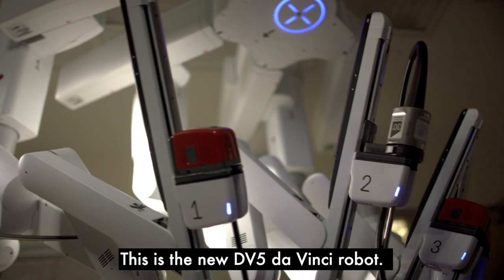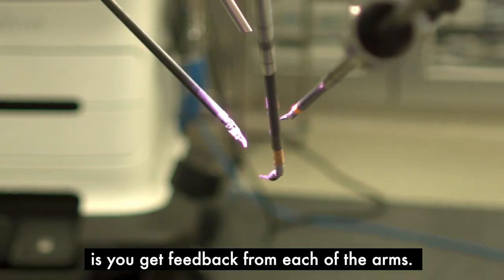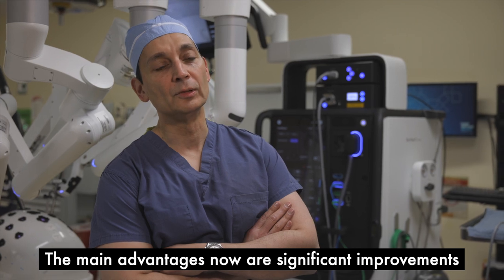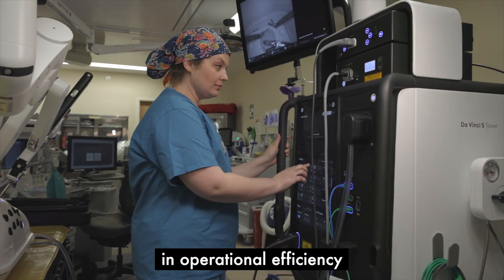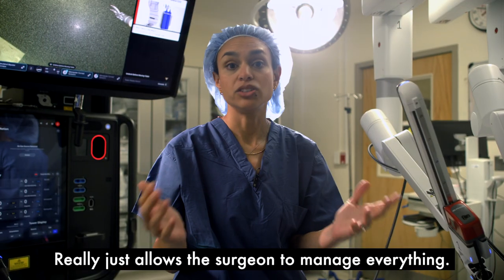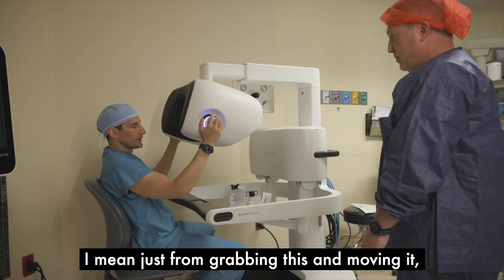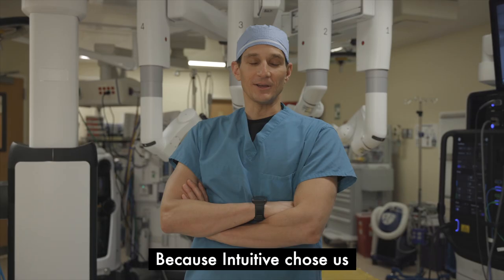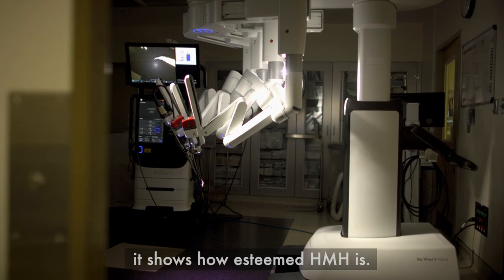Hackensack Meridian Health welcomes the new da Vinci 5 robot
Hackensack Meridian Health now has three hospitals outfitted with the new da Vinci 5 robot. This significant investment represents the next chapter in the network’s robotic surgery journey. Da Vinci 5 systems are now at Jersey Shore University Medical Center, JFK University Medical Center, and Hackensack University Medical Center. Hackensack Meridian Health is home to the only three locations in New Jersey with this game-changing robotic surgery option for patients.